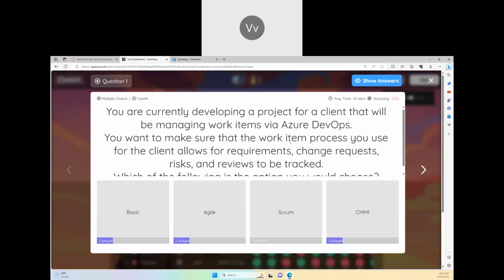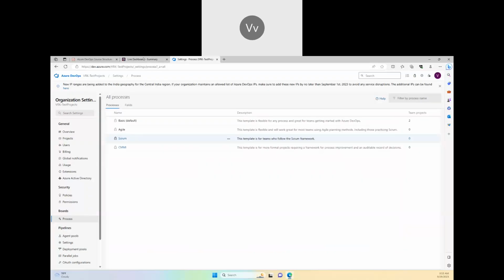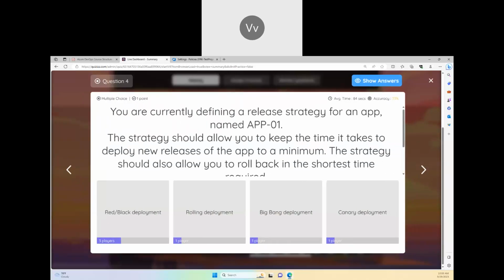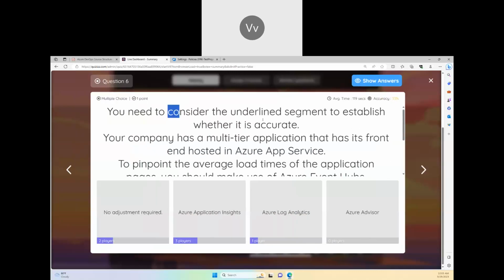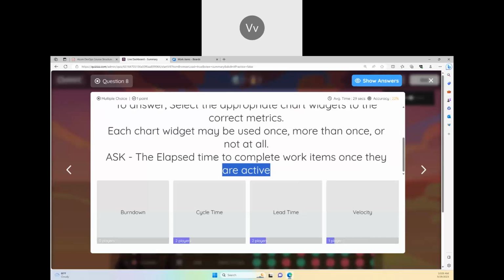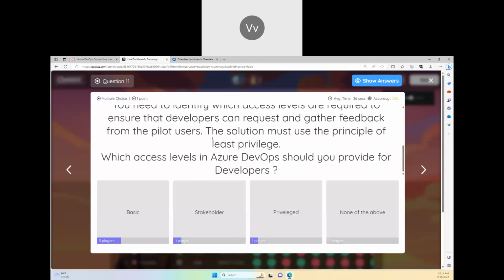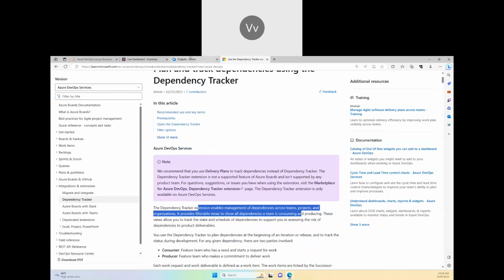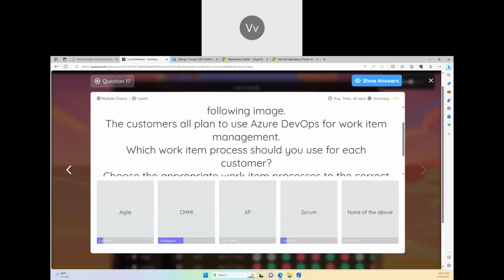Certification Questions on Azure DevOps Basics, Dashboards and Azure Boards - Latest Az 400 Course